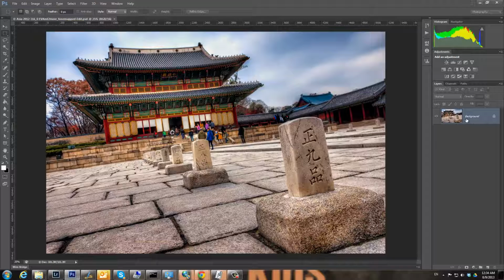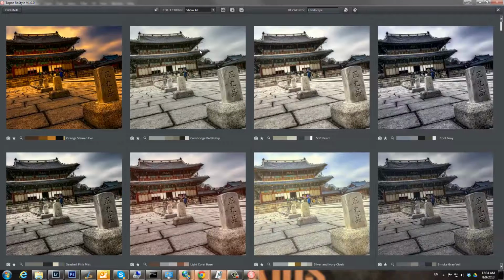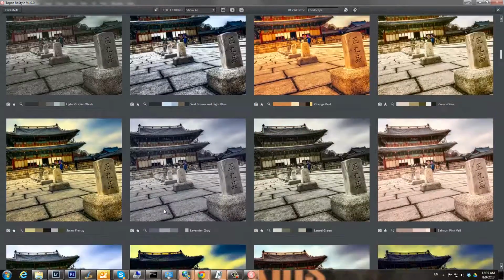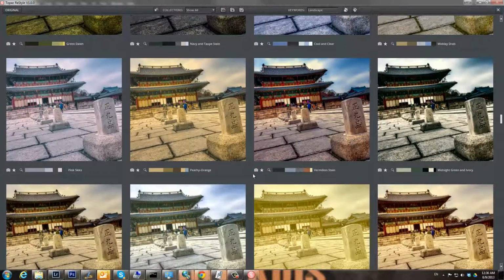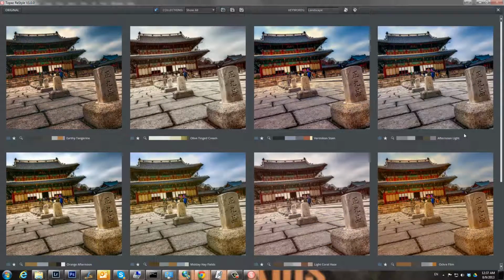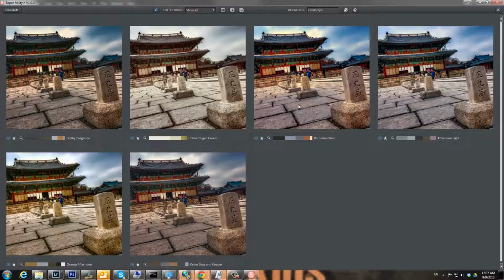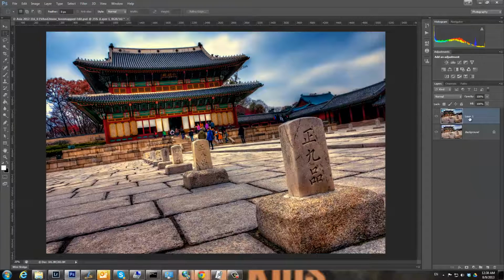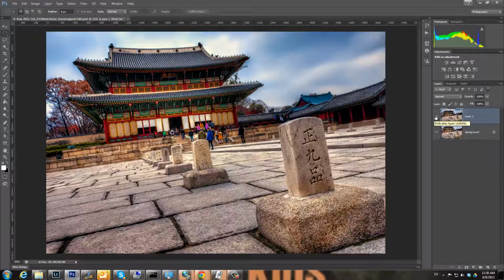Topaz Restyle Demo & Discount